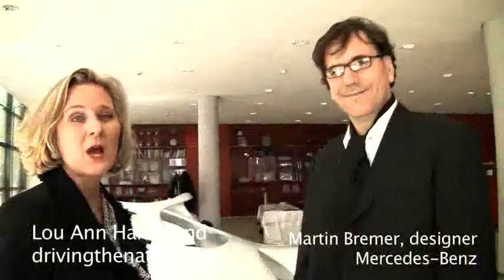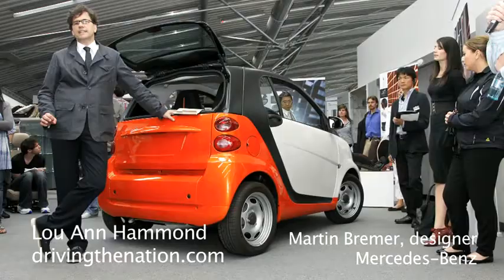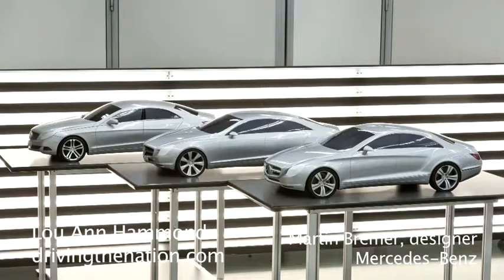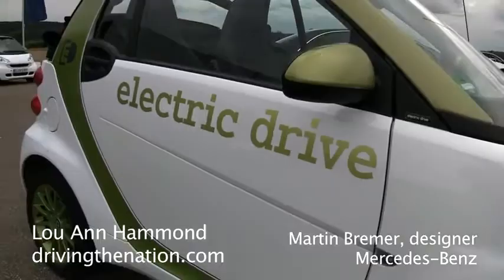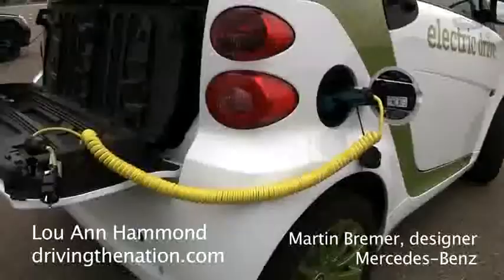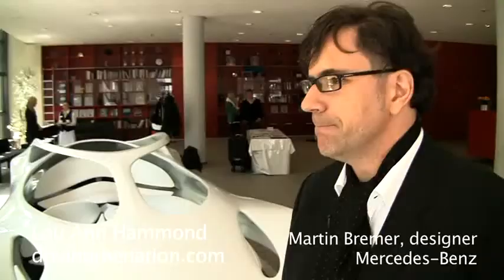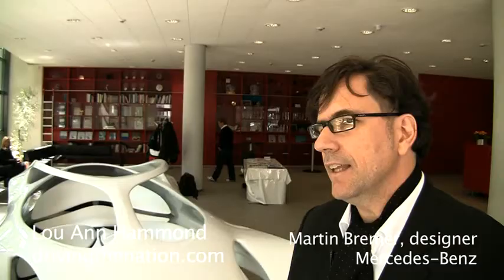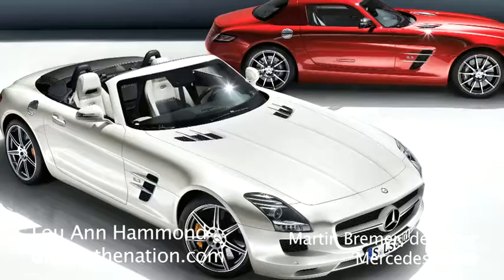Martin Bremer, Senior Manager Color & Trim, Daimler AG for Daimler AG on trends in the last decade?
Martin Bremer Senior Manager Color and Trim Daimler AG on Driving the Nation